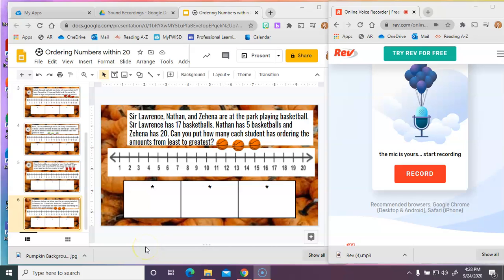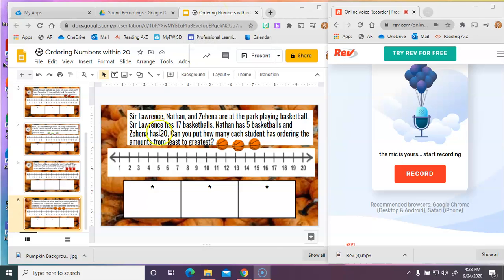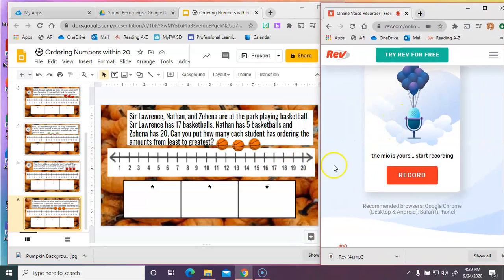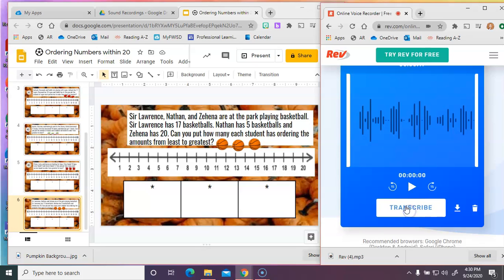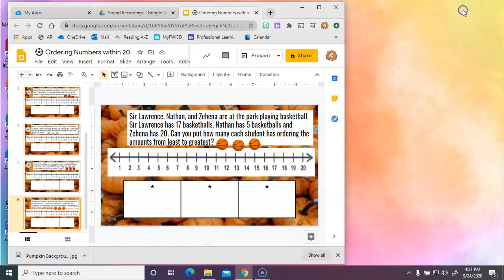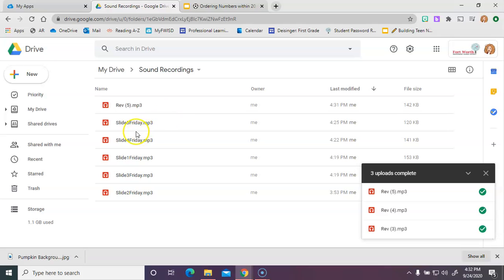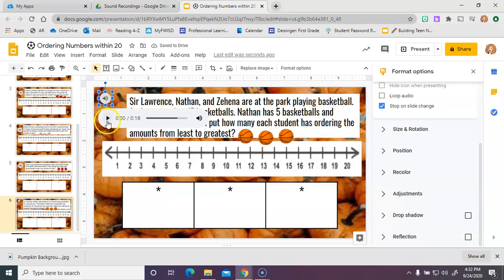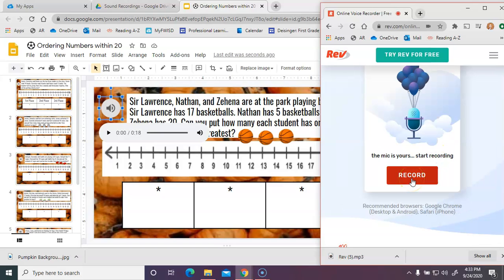Add a Voice Recording to Google Slides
This is a great tool to add voice recording to your Google Slides. In the video I am showing how you can add your voice to read directions or a word problem. The ideas are endless! When uploading an audio file, use MP3 or WAV.